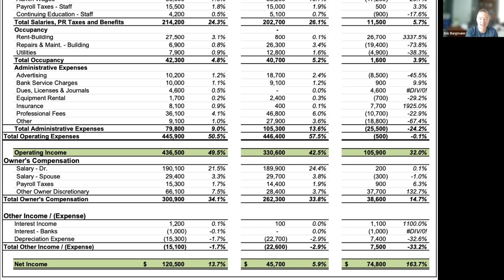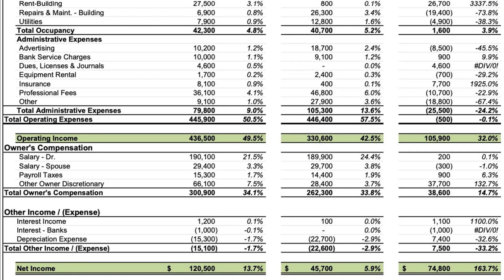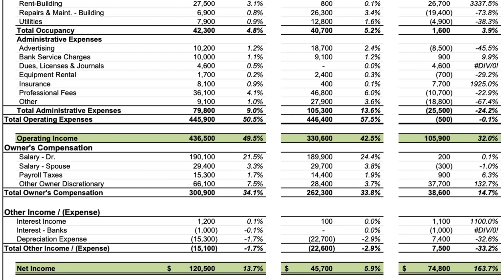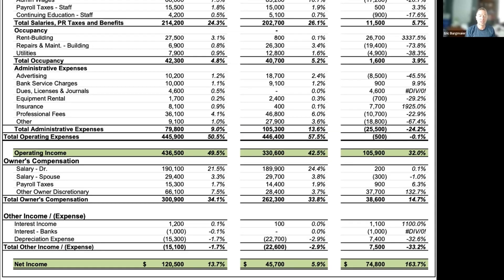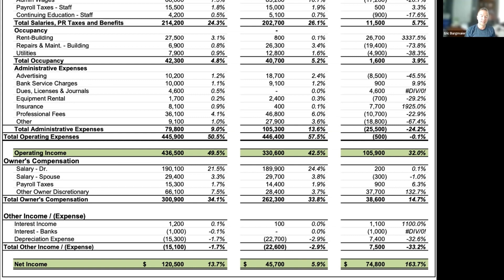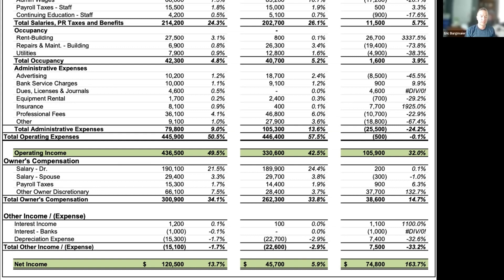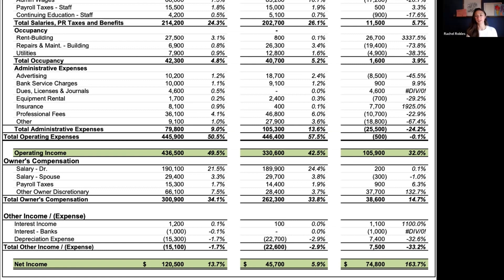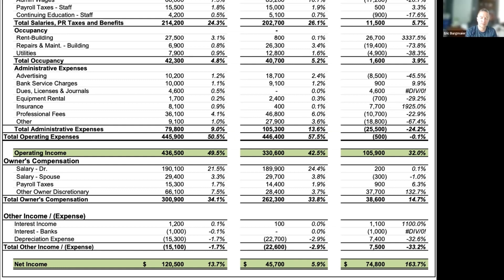Internal vs External Users of an Income Statement